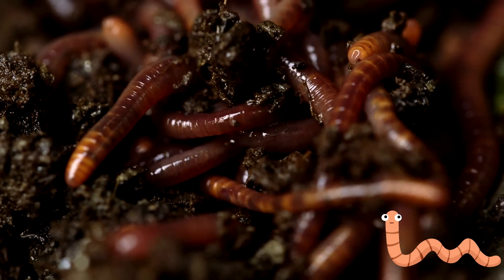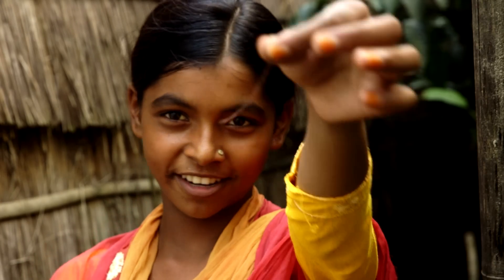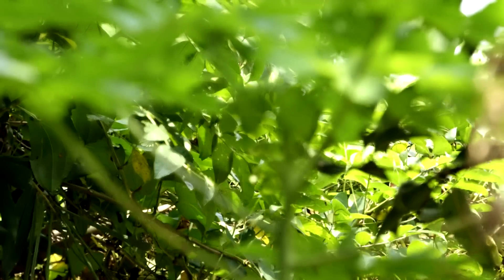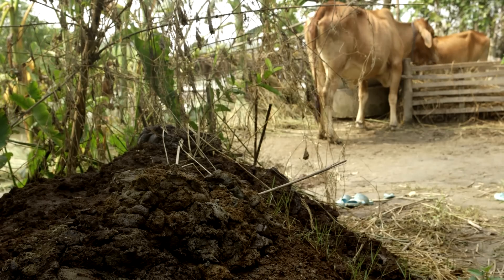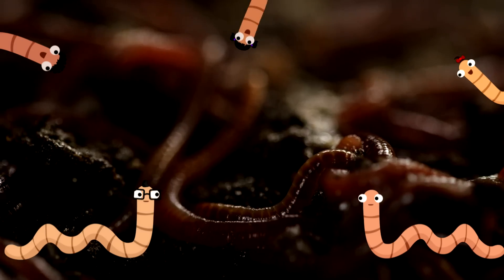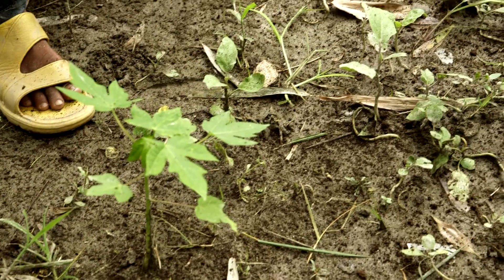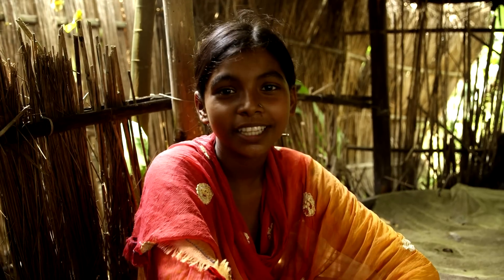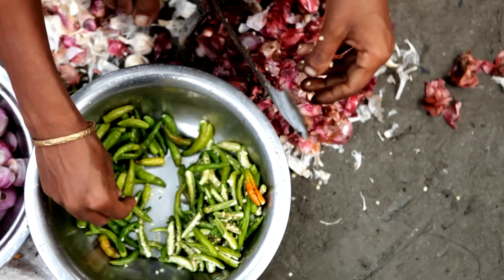Christian Aid Week 2016: Wonderful Worms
Do worms make you squirm? How about the idea of picking up cow dung with your hands? Watch the video to learn how worms and dung can help families living in Bangladesh. for more resources.